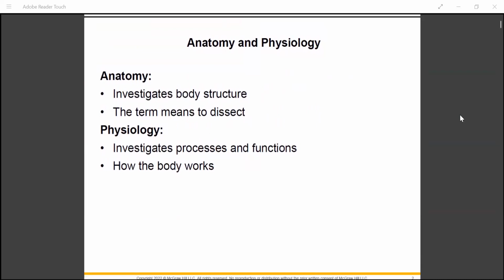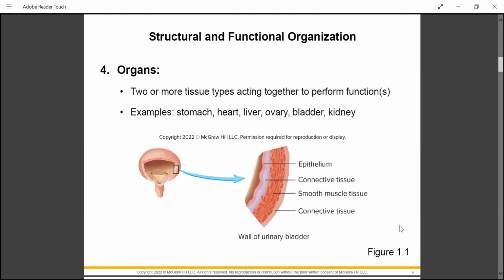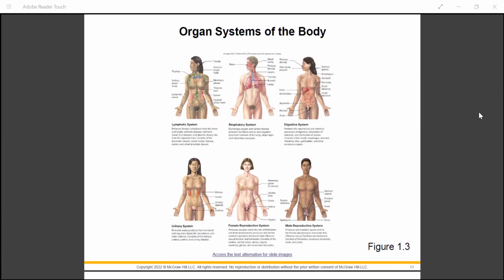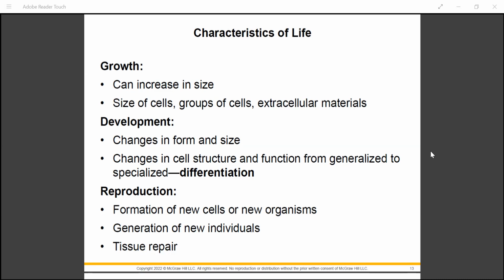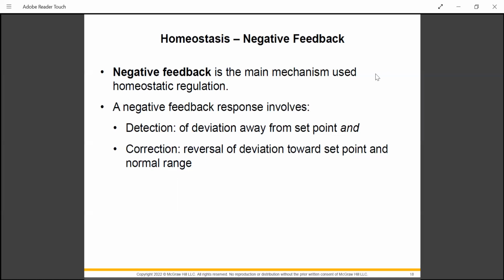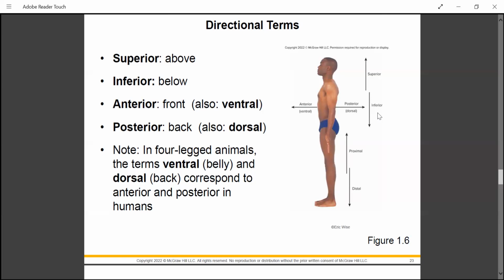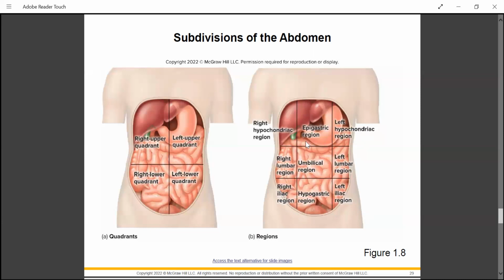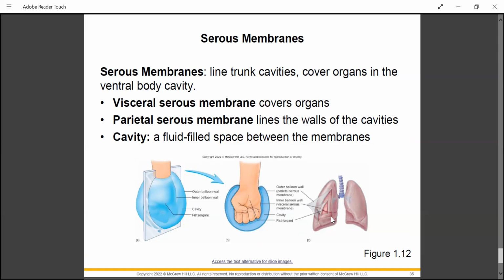BIO110 Ch 1: The Human Organism